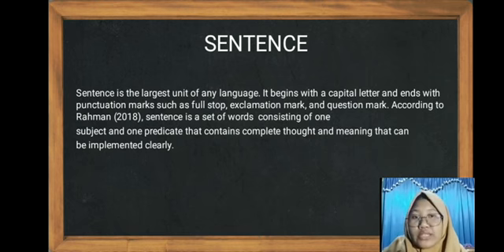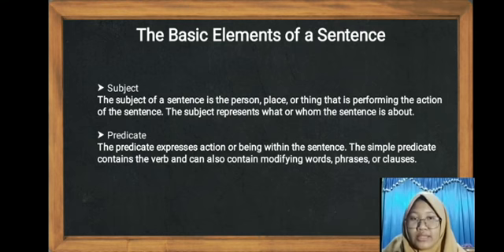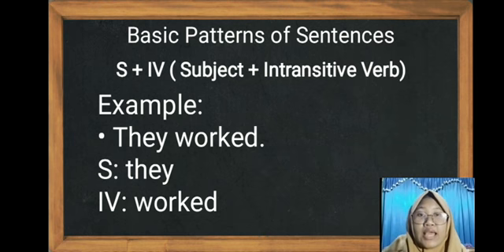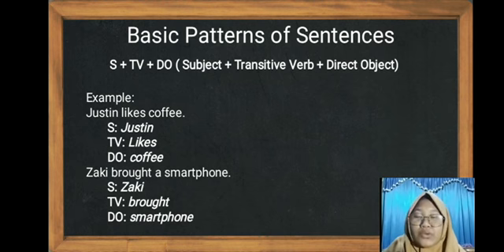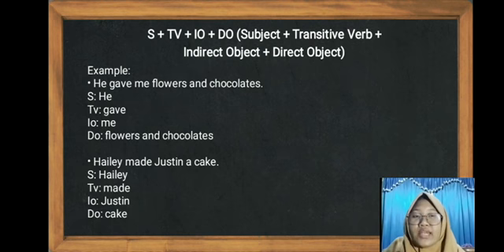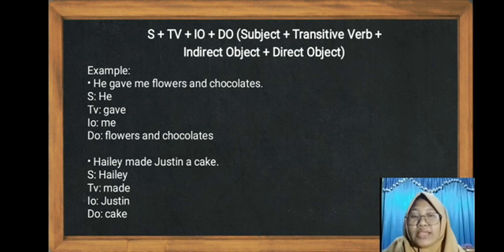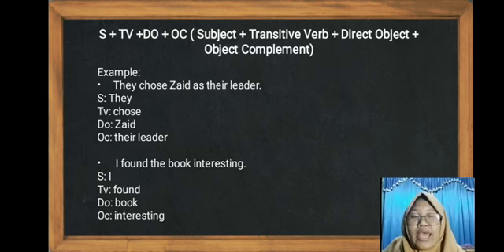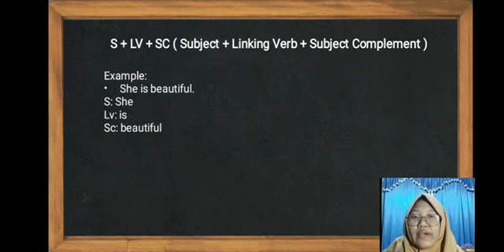Advance Grammar A Sentence| Defenition, elements, and basic patterns of sentences.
Name: Melani
Nim: A1M219047
Class: A 019
Group: Sentence